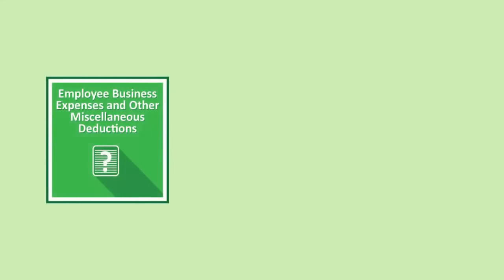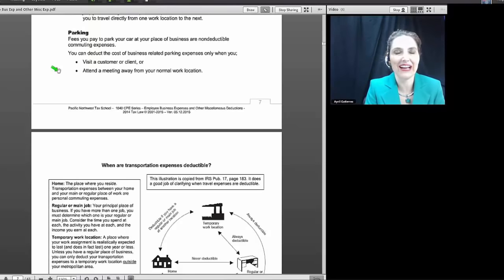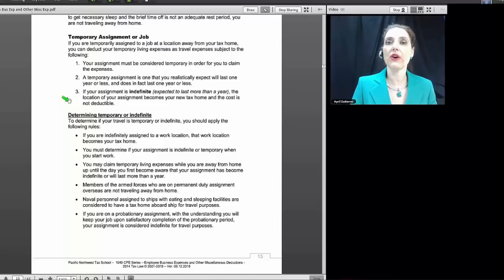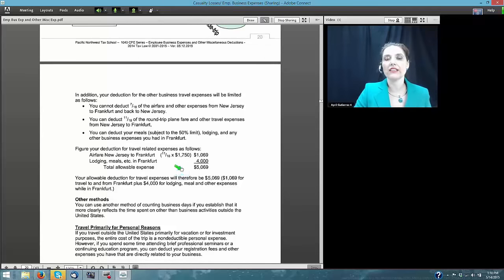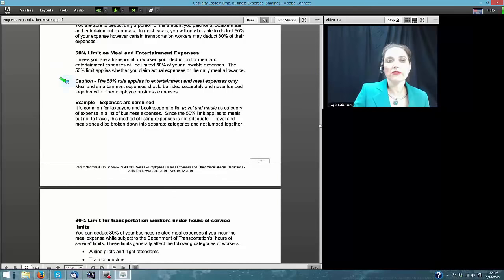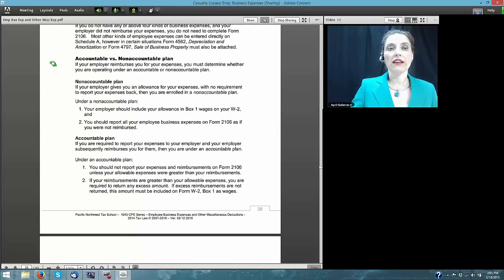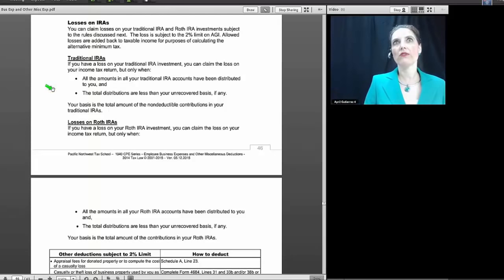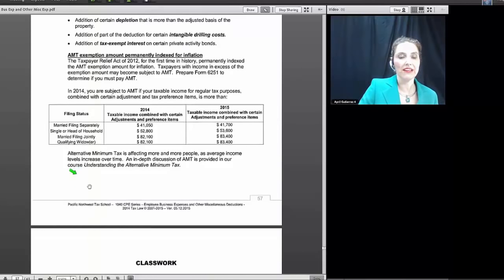Employee Business Expenses and Other Miscellaneous Deductions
Lecture Content

This is the fourth lecture in our four-part series on itemized deductions. Here we explore rules for claiming employee business expenses and other miscellaneous deduction items.

Topics Covered

* Unreimbursed employee business expenses
* Rules for deducting local transportation expenses
* Meal and entertainment expenses
* Accountable vs. nonaccountable employer plans
* AMTRAK Act
* Business gifts
* Work related education expenses
* Job search expenses
* Rules relating to home office expenses
* How to compete Form 2106 Employee Business Expenses
* Accountable vs. nonaccountable employer reimbursement plans
* Record-keeping requirements
* Deducting tax preparation fees
* Other miscellaneous itemized deductions
* Limits on itemized deductions and exemption deductions
* Affect of AMT on deductibility of certain itemized deductions
* Nondeductible expenses

You can purchase the manual for this course for $2.99

Pacific Northwest Tax School is approved by the following organizations as a provider of continuing education:

You can receive 4 hours of CE for $60 by enrolling in this course

Pacific Northwest Tax School's course materials and teaching techniques are valuable proprietary information of Pacific Northwest Tax School, and all such information is subject to copyright, including written, recorded, internet based as well as all other electronic media. Each Student agrees that she/he will use the information only for purposes of education and training; and as a condition of enrollment, that they will not disseminate the information to any third party and will treat the materials as confidential information of Pacific Northwest Tax School. As a condition of enrollment, Students pledge not use any information in any competitive fashion, including to create or derive competitive materials. Students further agree that any breach of these terms and conditions shall cause the school irreparable harm, entitling Pacific Northwest Tax School to injunctive relief, as well as any other remedy that may be available at law or equity. Students shall have twelve months from date of enrollment in any continuing education course, to successfully complete the course and receive their Certificate of Completion.